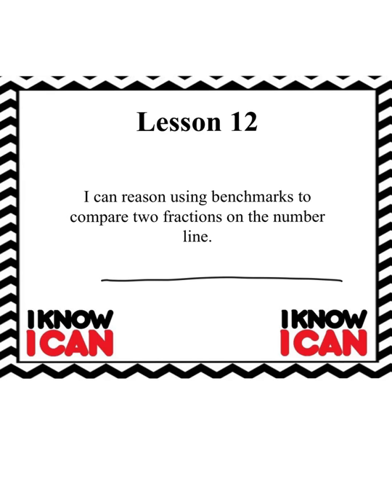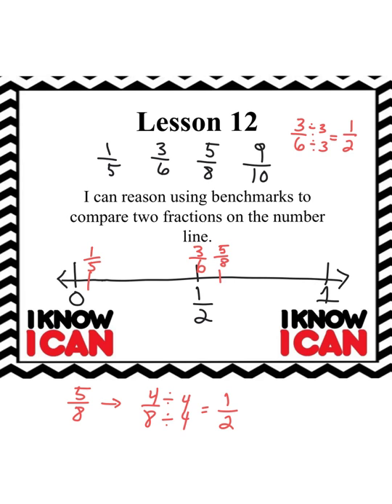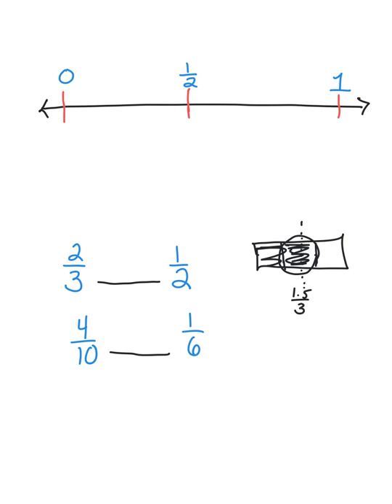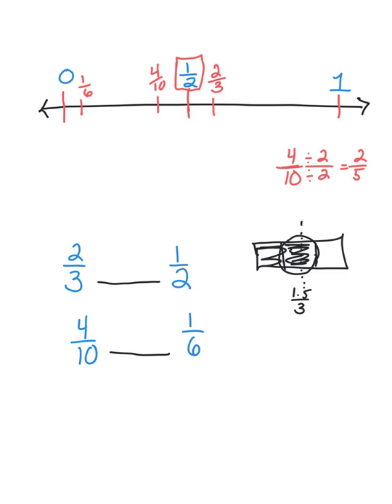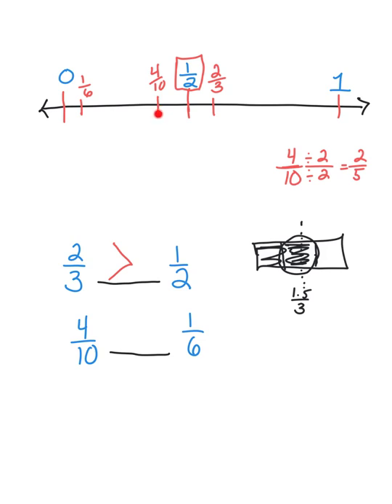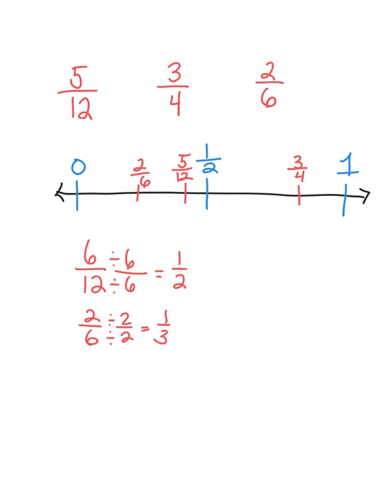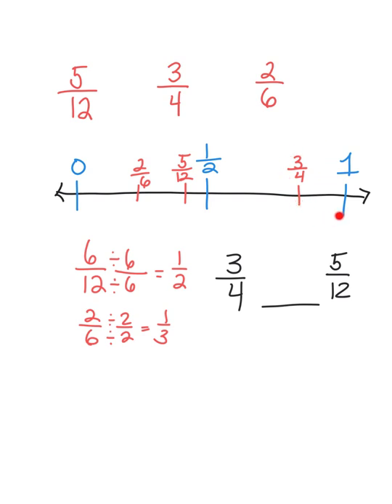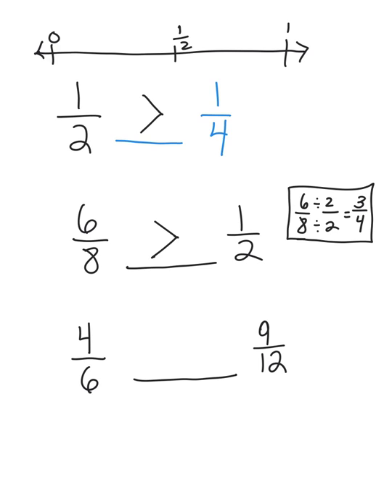Module 5 Lesson 12